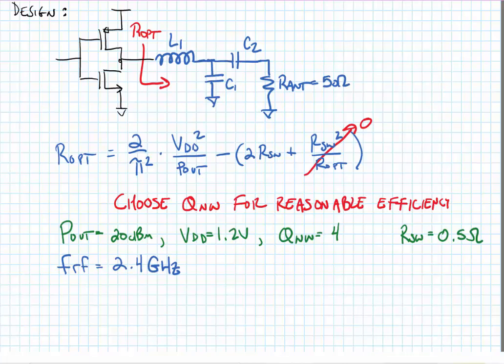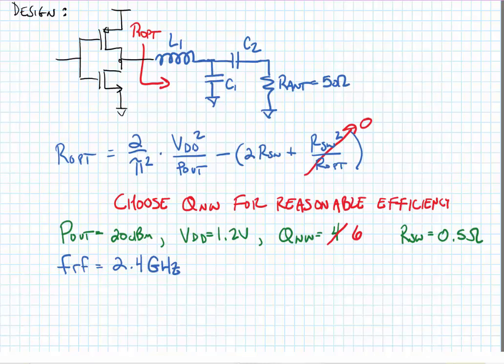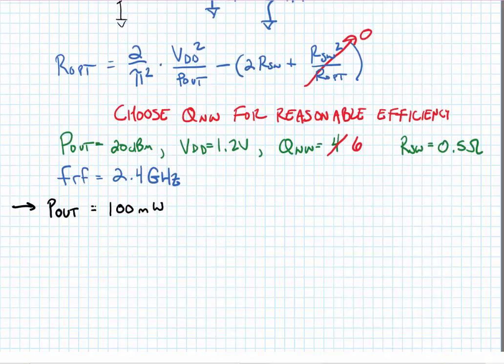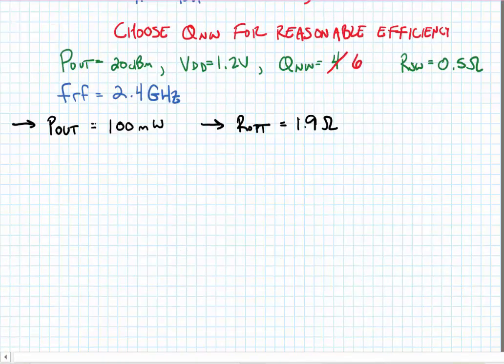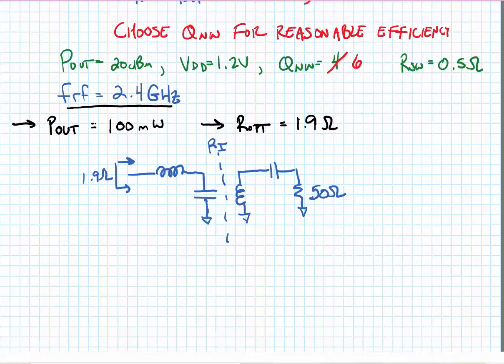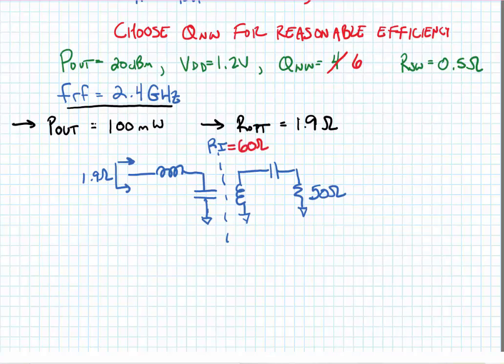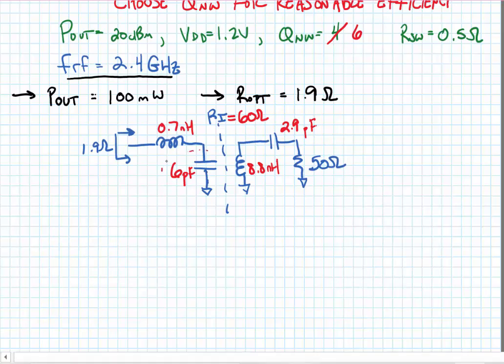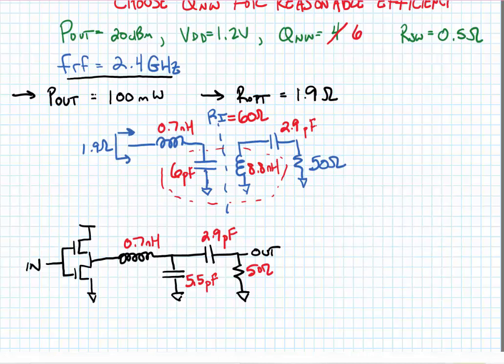Lecture 17.3 - Example Class-D PA Design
We show an example calculation for a class-D PA.